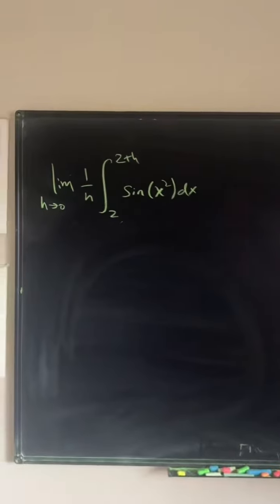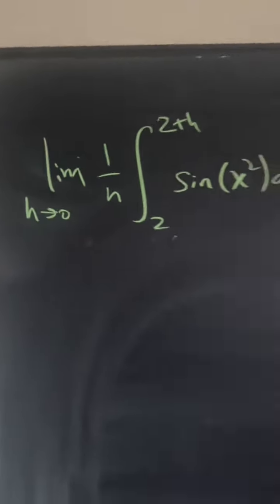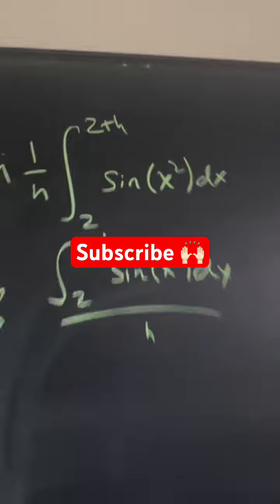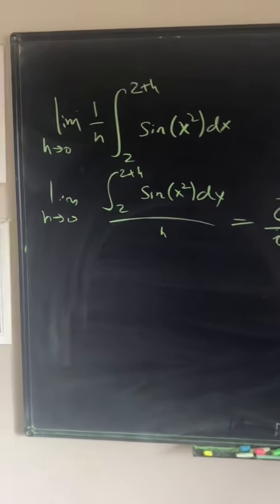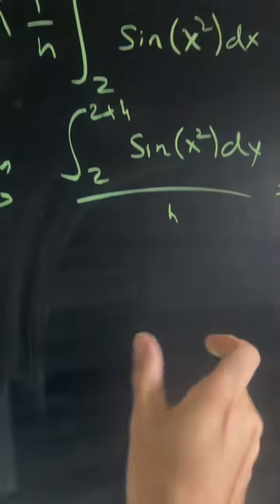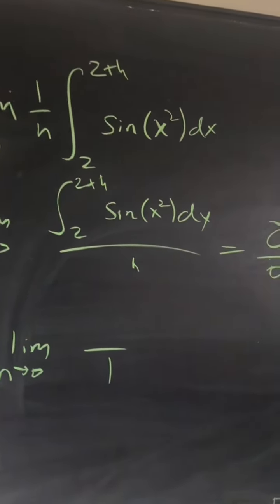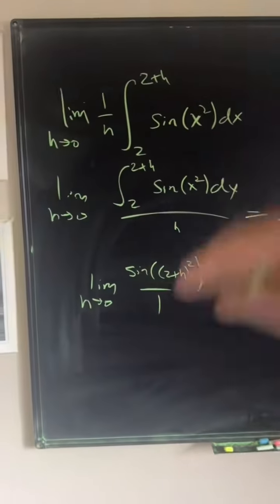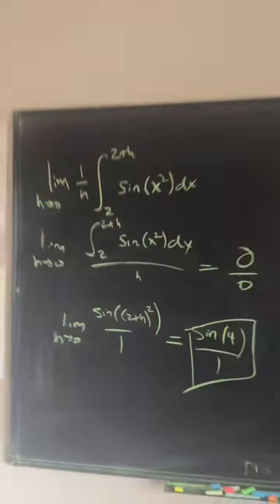Second FTC with a limit